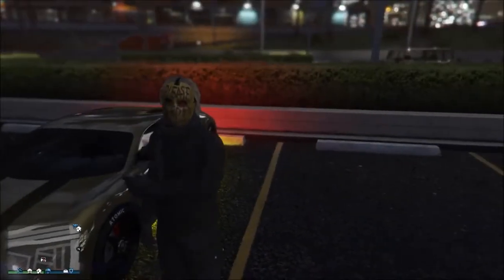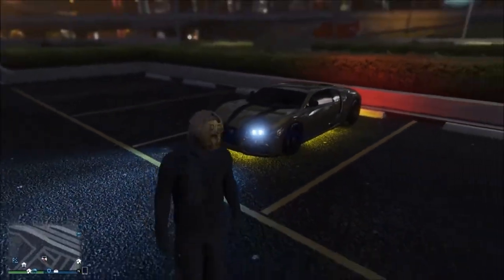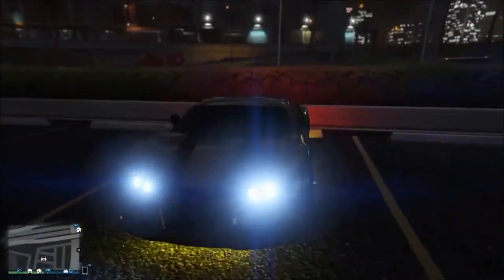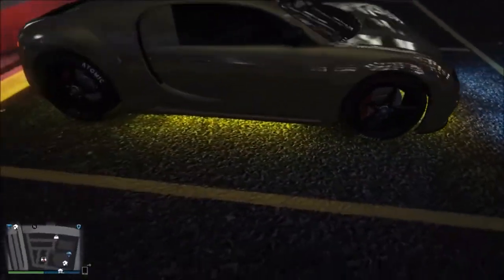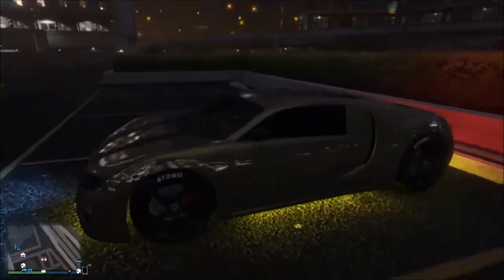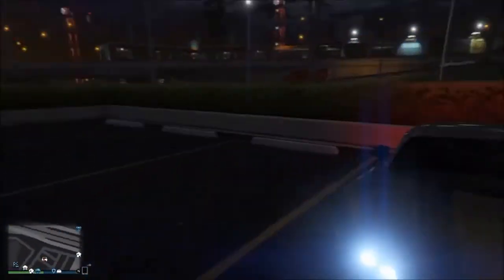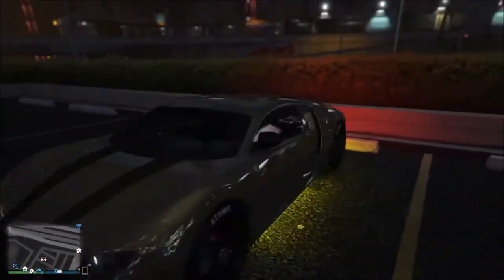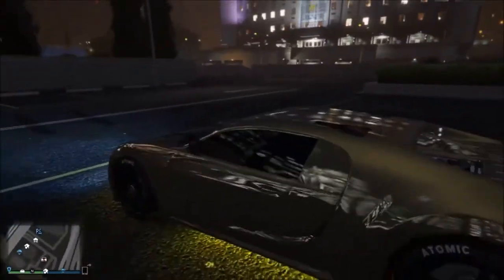Gta 5 Online Next Gen | Leave Neon Light On!!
How to keep car running and neon lights on, in gta online.
●Twitter.com/afroboy_